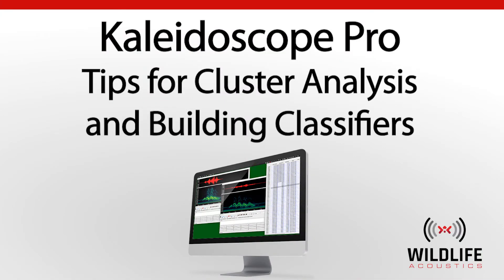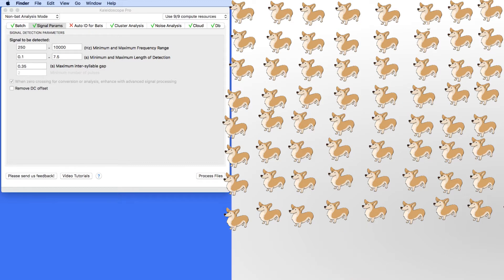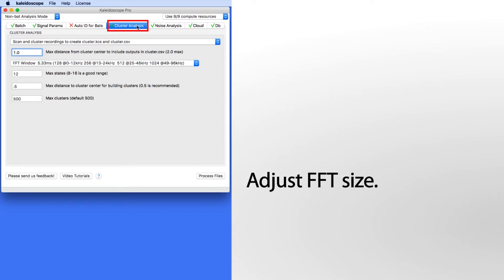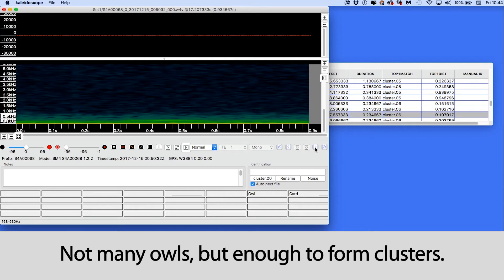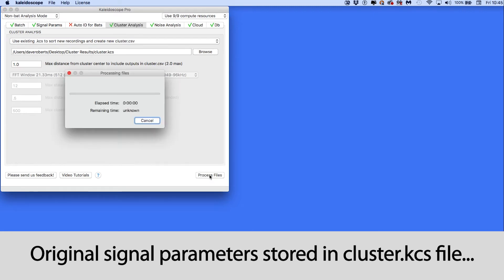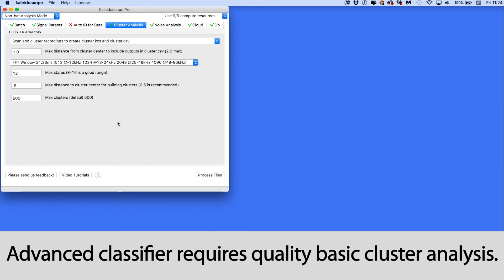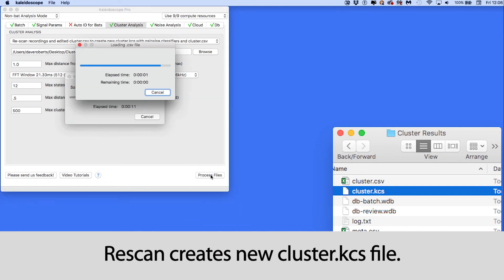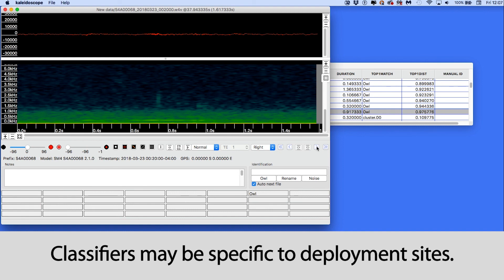Kaleidoscope Pro: Tips for Cluster Analysis and Building Classifiers | Identify and Analyze Sounds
Kaleidoscope Pro allows you to quickly sort, label, and identify bird songs, frog calls, and bat identifications from weeks, months, or even years of recordings.

This video explores optimizing basic cluster analysis results, and the next steps for building a simple or advanced classifier. If you are doing cluster analysis or building classifiers, this video will show you tips and tricks to get the most out of Kaleidoscope Pro.